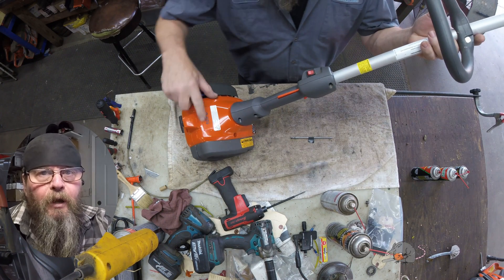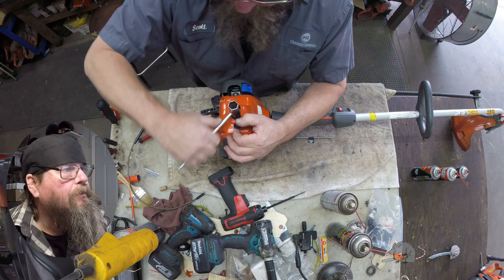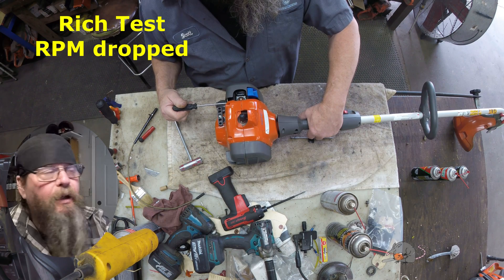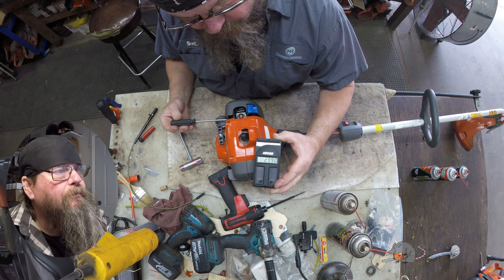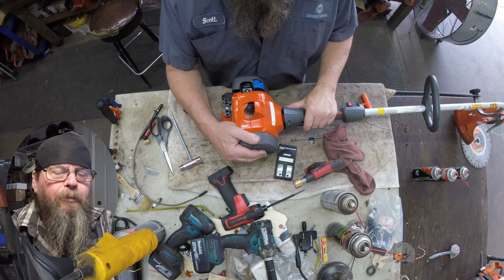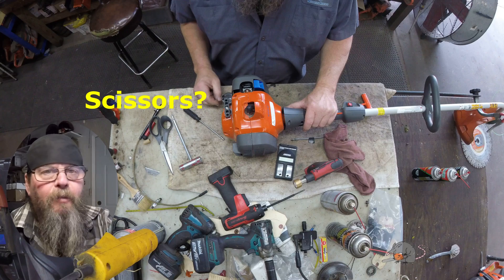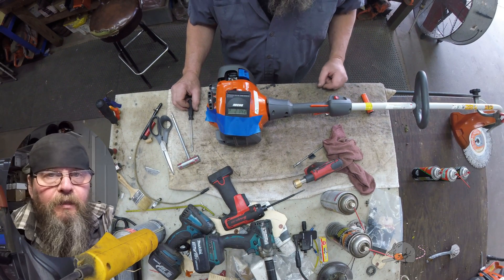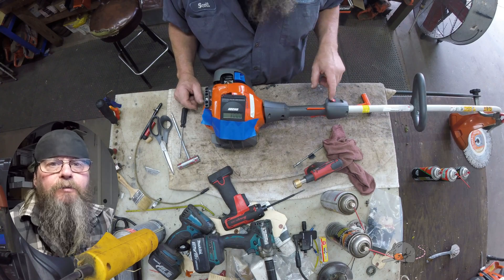Husqvarna 122C Carb Adjust-What is "Four Stroking"?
The term "Four Stroking" can be confusing when talking about 2 cycle engines but its really just the sound the engine makes when its getting more fuel than it needs. Listen to what it sounds like.